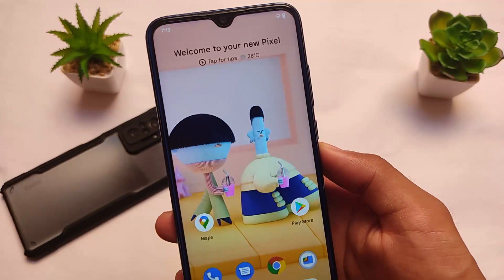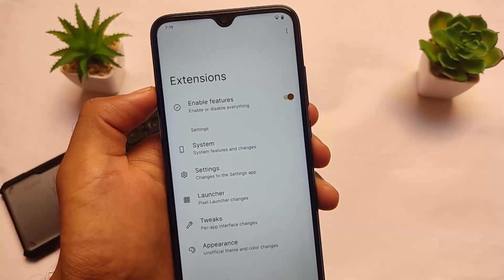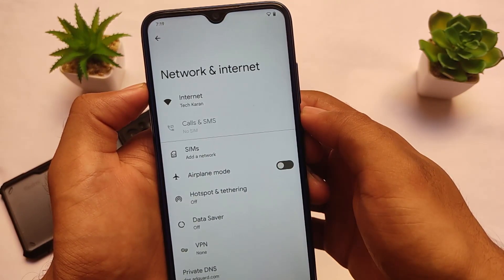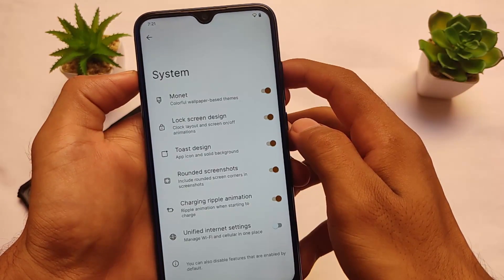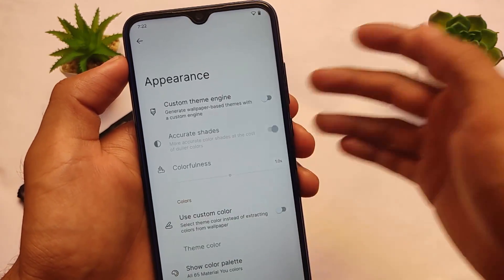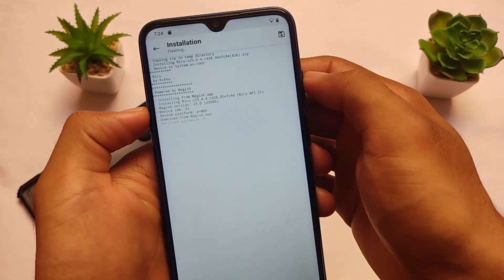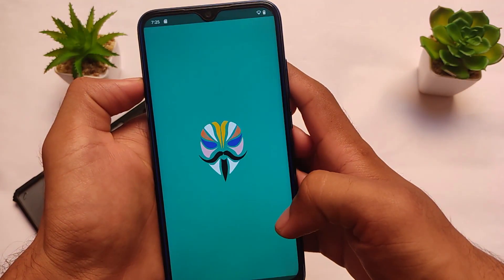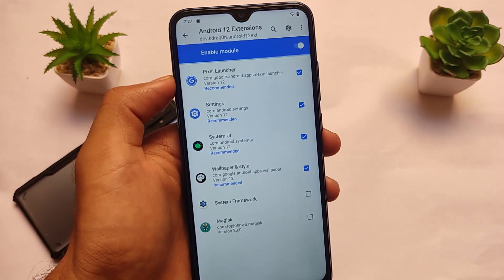Install Android 12 Extensions & Unlock Cool Features | Any Android 12 Running Device 😍🔥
Hey guys, What's Up? Everything good I Hope. In this Video, I'm gonna show you "  Install Android 12 Extensions & Unlock Cool Features | Any Android 12 Running Device " . Make Sure to watch this video till the end to understand everything.